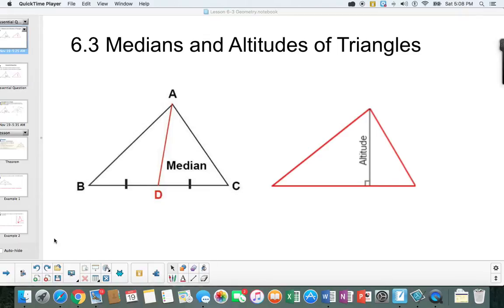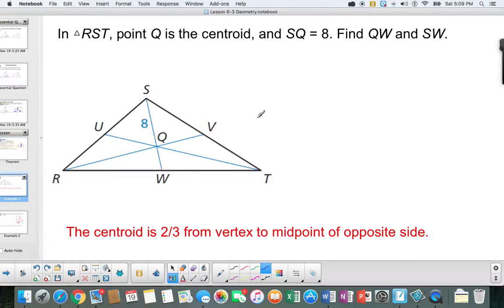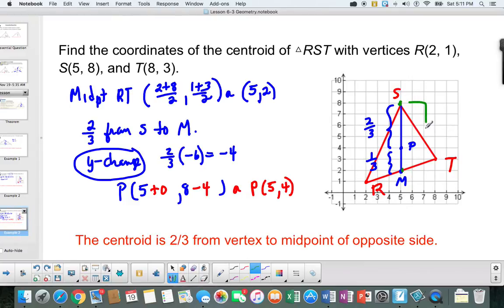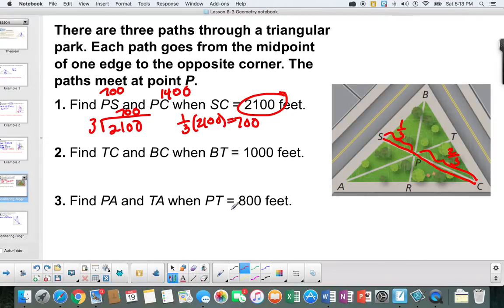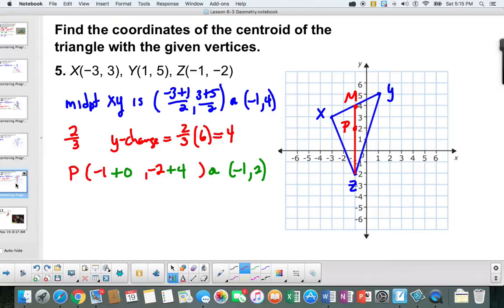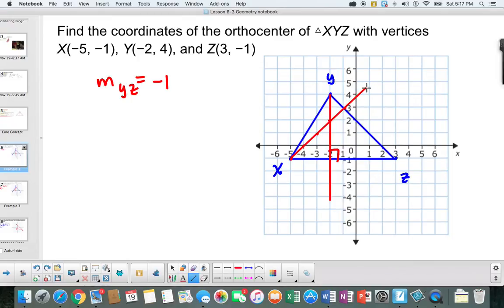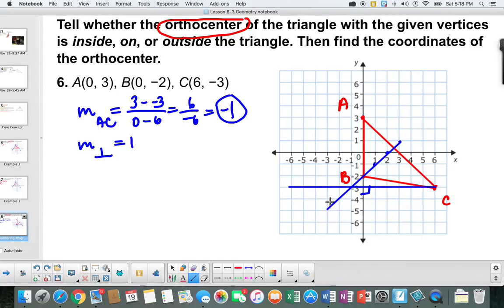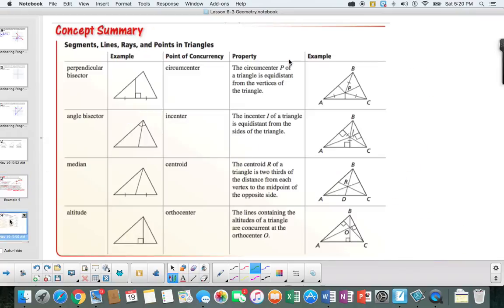6 3 Screencast Geometry